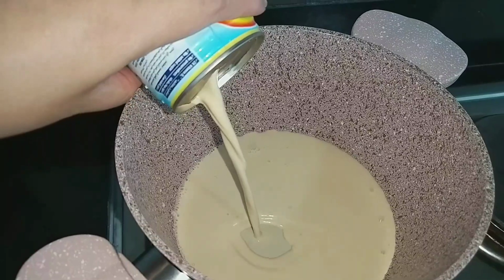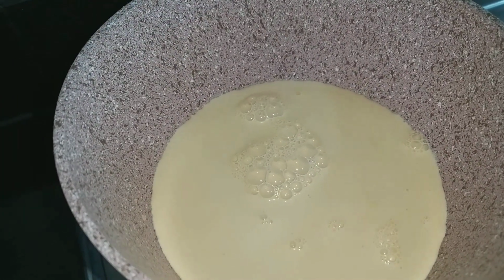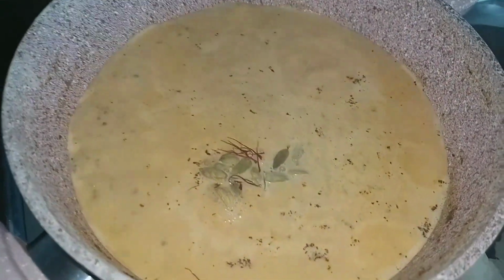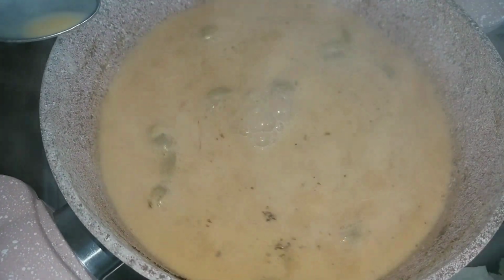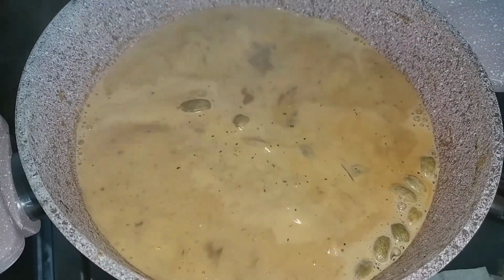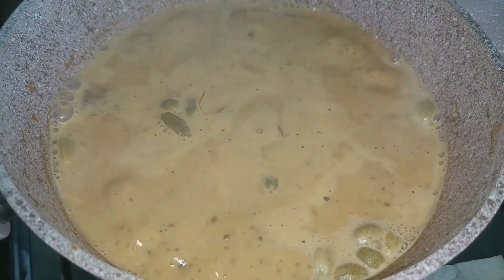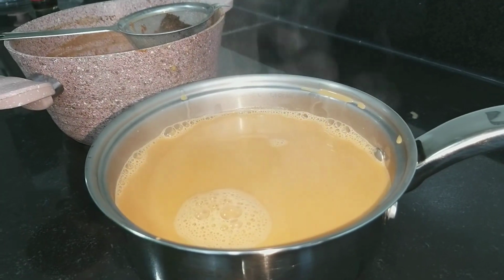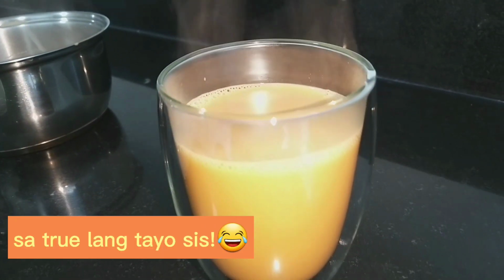FILIPINA MADE INDIAN MILK TEA KARAK CHAI!!! Cook your tea like this and take it to the next level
Karak Chai or Indian Milk Tea is a staple drink here in Dubai. You can buy this from almost every corner of the local streets here for a very cheap price.

For this reason, Filipinos have learned to love this Chai.

So I asked our office assistant, Saifu who is from India  (I believe he makes the best chai) to teach me the procedure.

You can obviously adjust the sweetness according to your taste and adjust the cardamom - it all depends on your liking.

This recipe was able to make 4 cups of chai.

Ingredients:
3 tbsp of loose black tea (I used Brooke bonde strong)
2 tbsp of sugar
Cardamom around 12 PCs
Saffron
Evaporated milk (2 cans of 170grams)
4 cups of water

Always remember, JUST COOK EAT!

Until my next video, tata!

Stay safe gorgeous people!